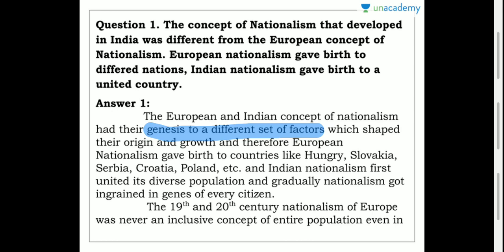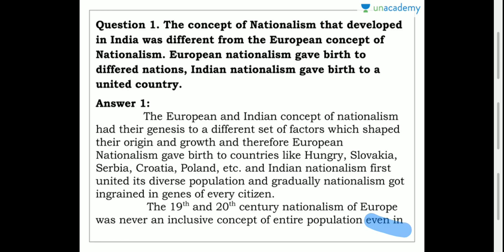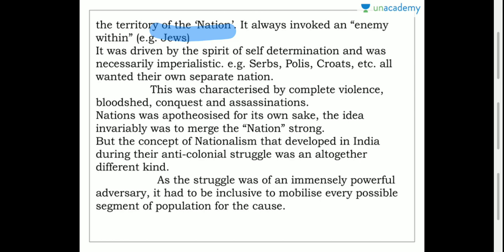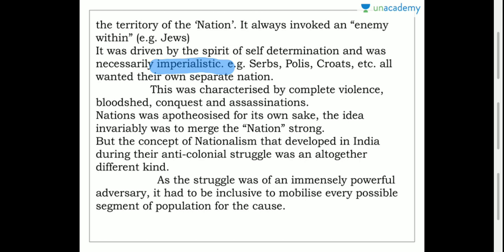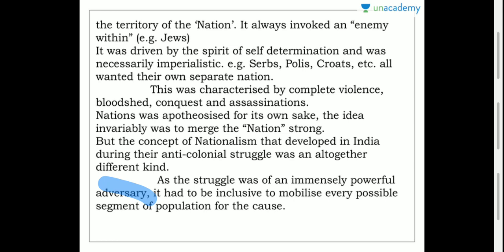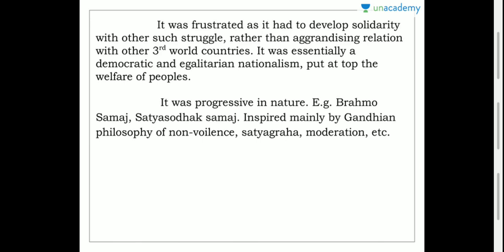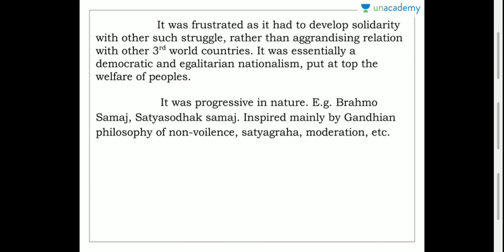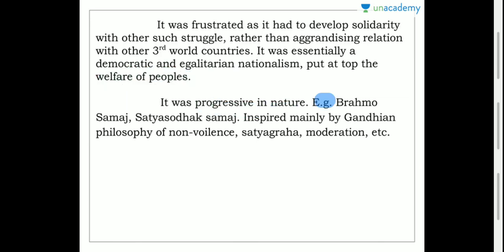Answer writing practice upsc civil service IAS PCS SSC NTPC RALWAY GROUP D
Answer writing practice for UPSC IAS PCS SSC NTPC RALWAY GROUP D RRB TET